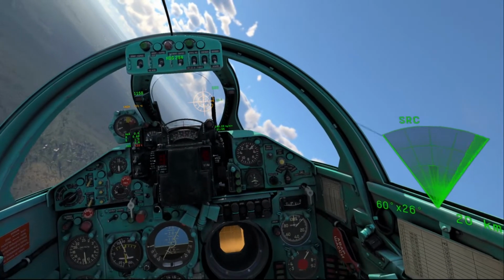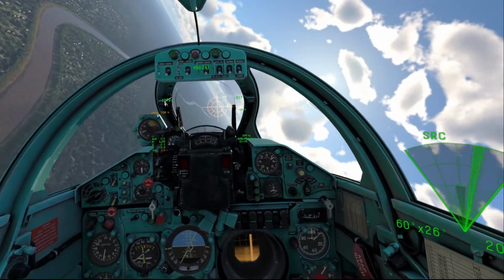War Thunder VR: SI units VR HUD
I have created a HUD profile that uses metric units. The file can be found below:

Copy this to your WTRTI\Profiles directory.